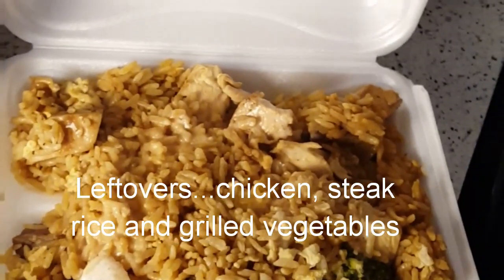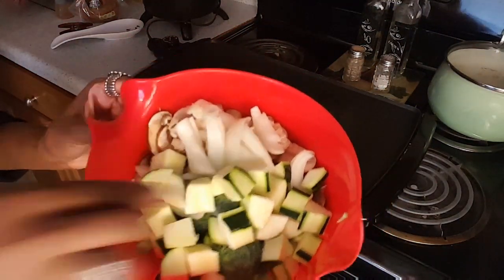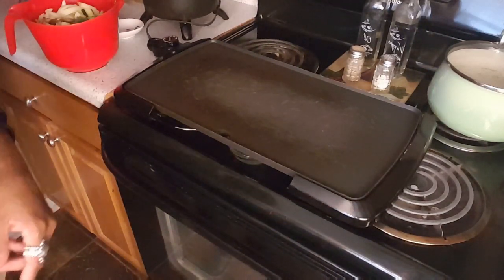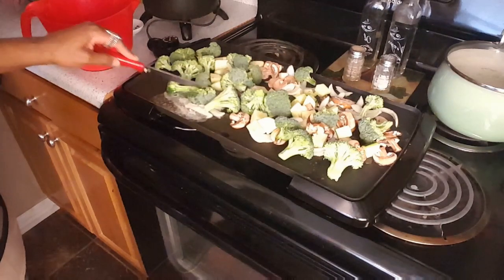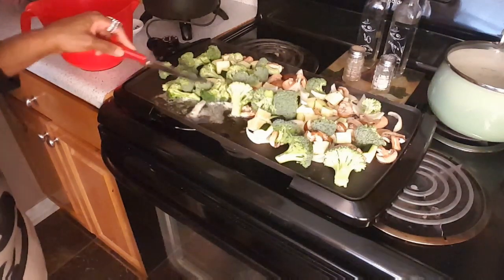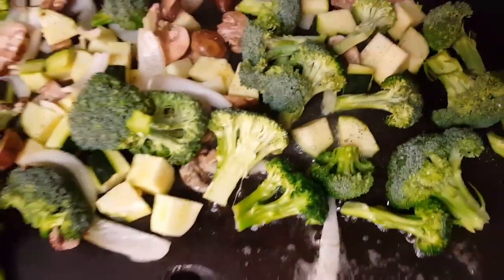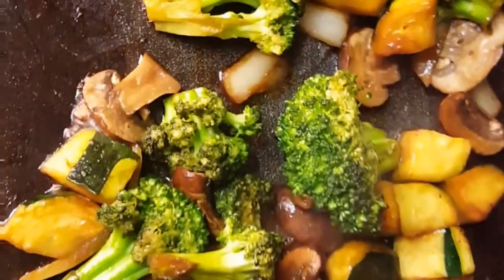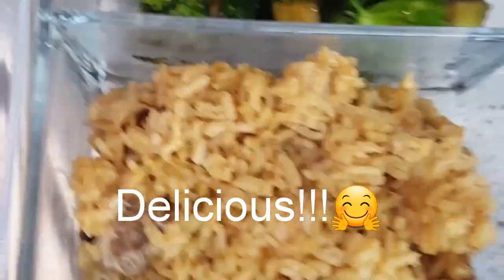How to grill vegetables|Broccoli, zucchini, onions and mushrooms from aldi|2020